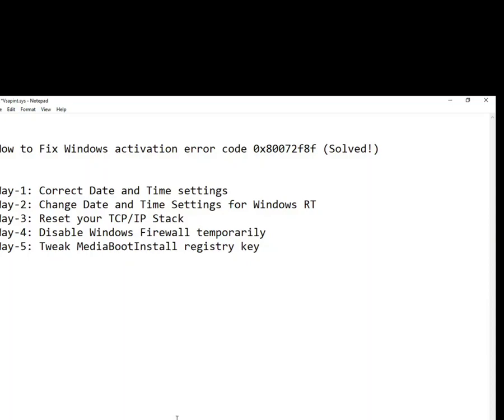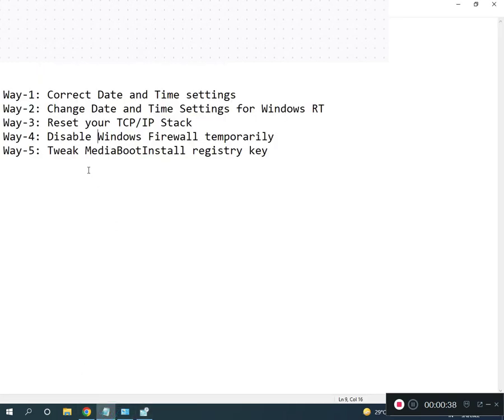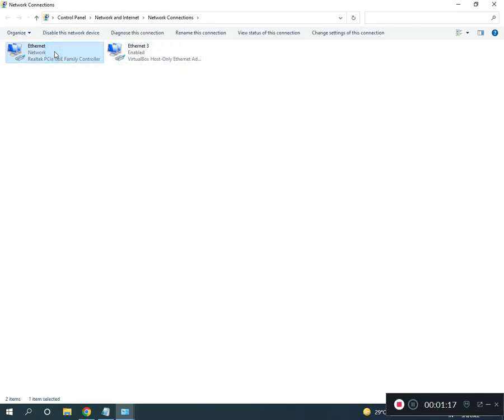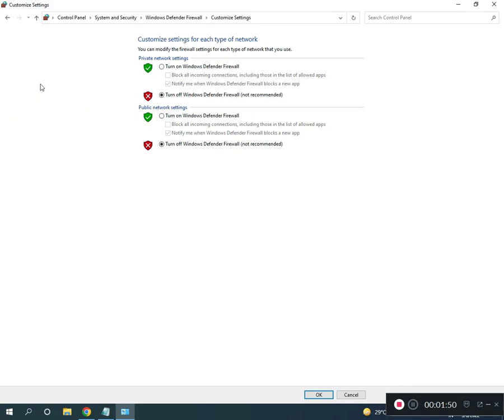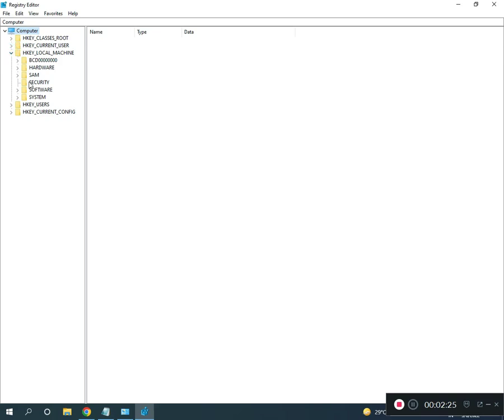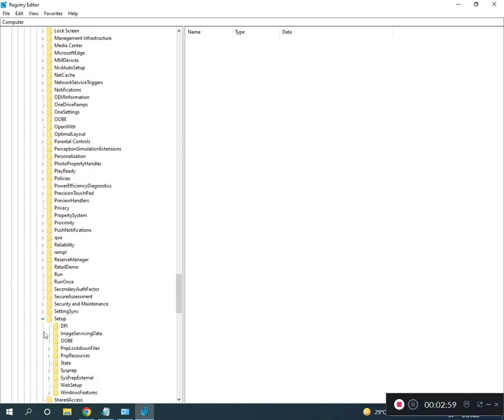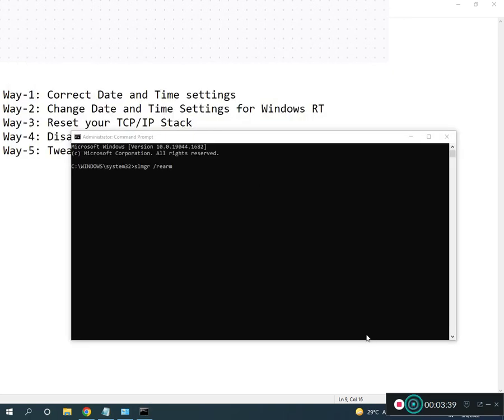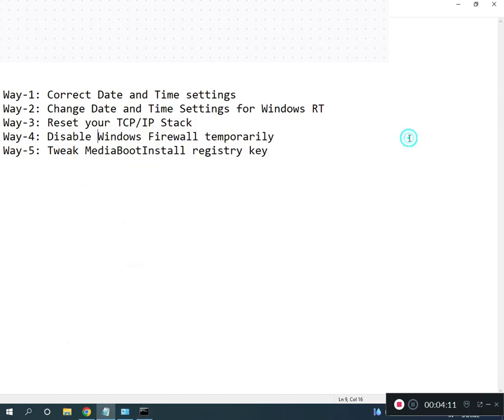how to Fix Activation Error Code 0xc004f034 on Windows 10 & 11